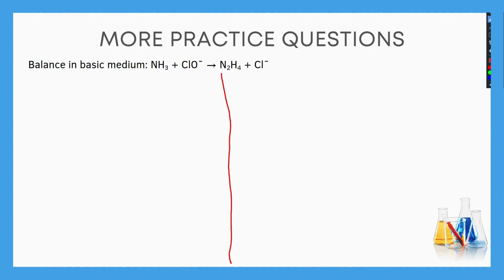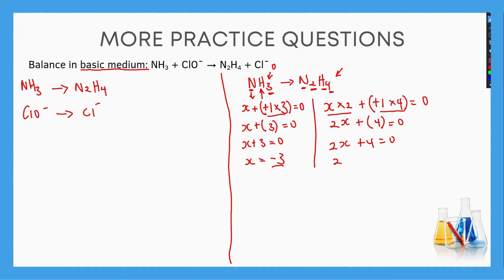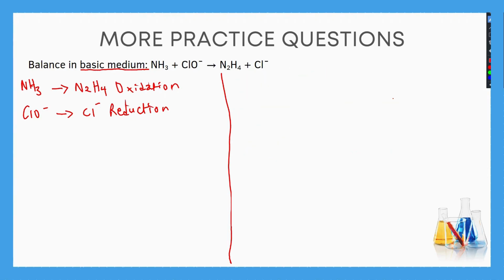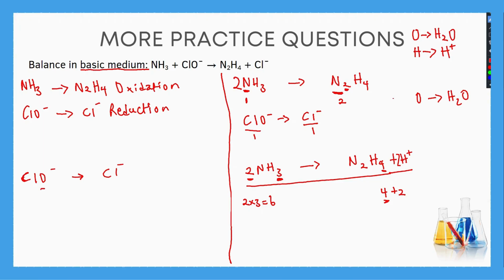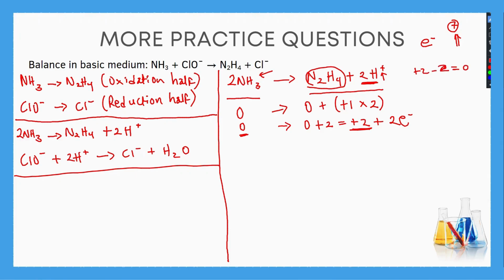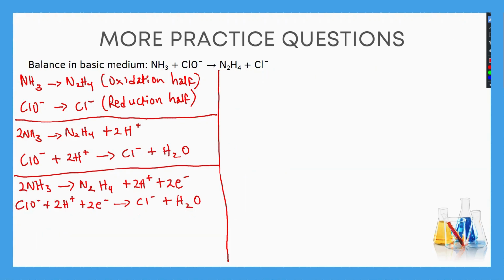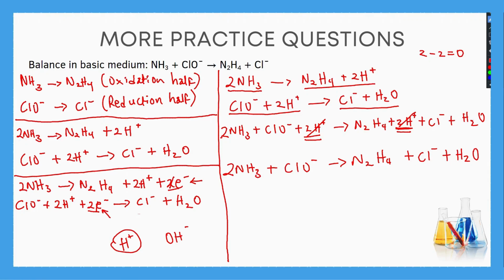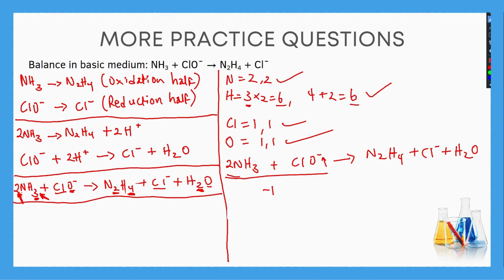Balancing Redox Reactions in Basic Medium | Step-by-Step Tutorial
Learn how to balance redox reactions in a basic medium with this easy step-by-step tutorial! In this video, we’ll solve the reaction:

NH₃ + ClO⁻ → N₂H₄ + Cl⁻

This example is perfect for high school and college chemistry students who want to understand redox balancing using the half-reaction method in basic solutions.

🔍 What you’ll learn:

Identifying oxidation and reduction reactions

Writing half-reactions

Adding electrons, water, OH⁻ ions

Combining and balancing the final equation

💡 Great for revision, chemistry exams, and understanding redox concepts clearly.